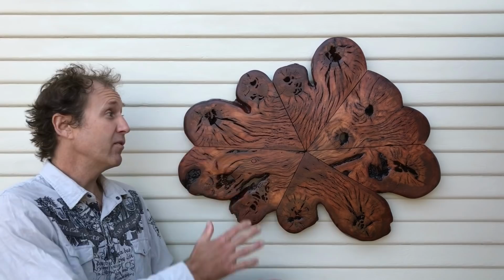"a lotta heart" wood wall art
My friend Tom brought over his chainsaw and was helping me as I was cutting up some wood with it. We were both amazed at how beautiful this wood was once it was cut - we really had no idea what to expect :) Sometimes I'm really surprised at how beautiful wood is on the inside when it's hard to tell what it's going to look like from the outside. Once all the slices were cut, I was really excited about making an art piece out of them. I guess you could say I really put my heart into this one :)